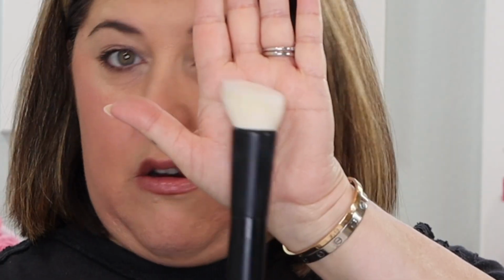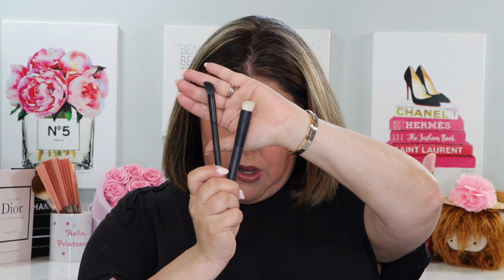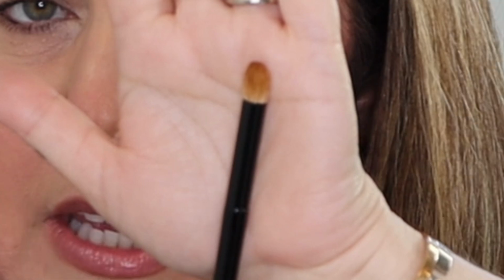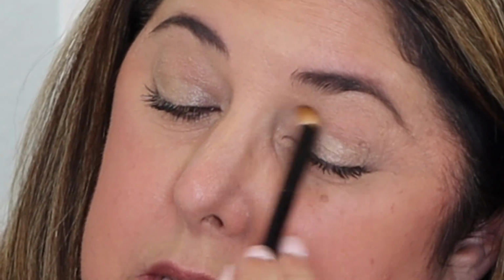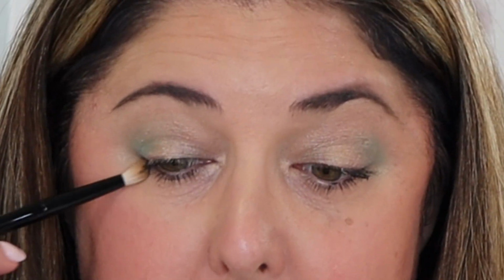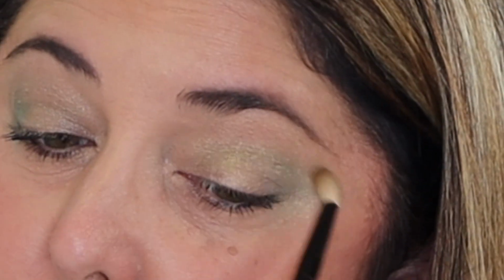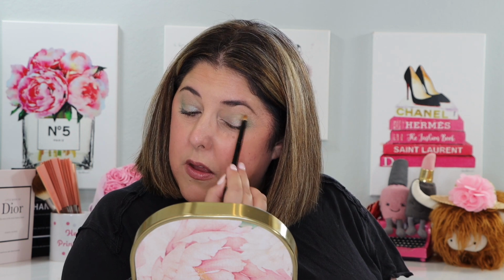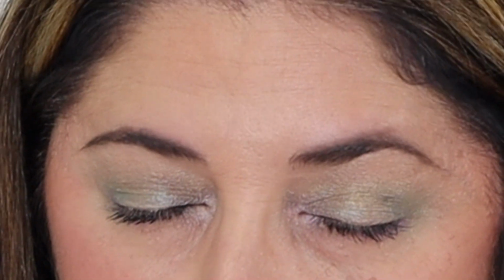HAVE YOU SEEN These NEW Brushes from REPHR and SONIA G????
**Excited to take a look at These NEW Brushes from REPHR and SONIA G!!!**

👍 Send Me Items:
4712 E. 2nd Street # 546

WAYS TO BE A BIGGER PART OF THIS COMMUNITY!
❤️Threads @notfitforprintbeauty

TIMESTAMPS ⏰
0:00 Intro
0:41 rephr Bundle Sale Info
3:04 Sonia G Brush Info
5:55 Viseart Coy
6:13 REBECCA10 gets 10% off at Viseart
7:18 Smooth Blender Demo
8:24 Crease Booster Demo
9:36 Brush Washing Tips
10:44 Small Builder Demo
11:46 Flat Pencil Demo
13:44 Why Synthetic Brushes for Foundation?
14:29 Brush Video Ideas?

Anastasia Beverly Hills Blurring Serum Blush in shade Plum

My foundation matches for your reference:
Surratt 6